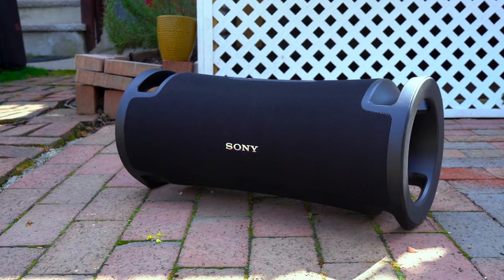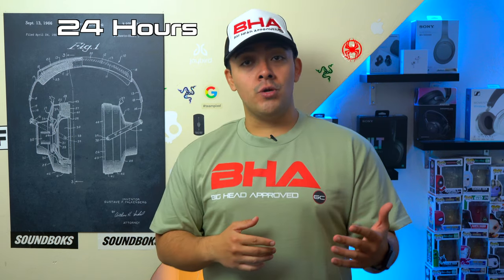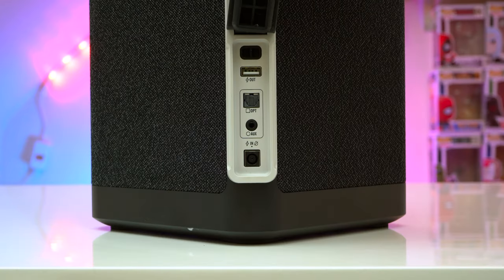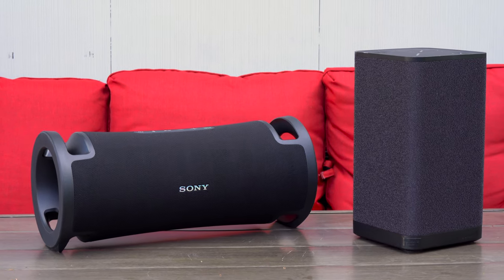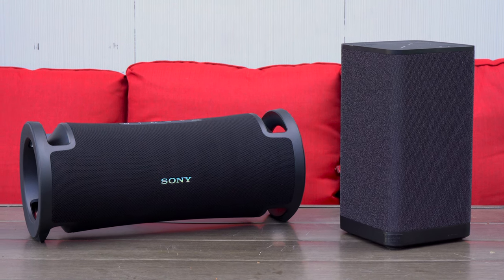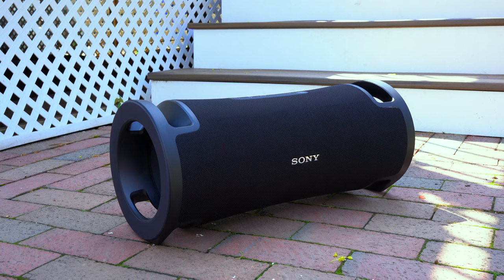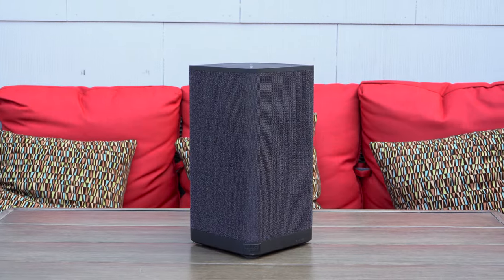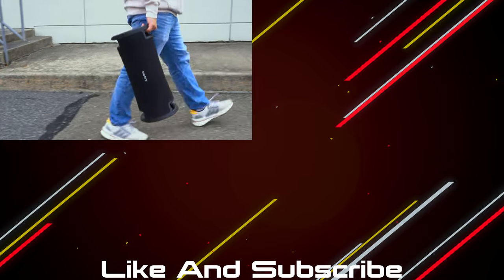Sony ULT Field 7 Vs UE Hyperboom - A New Bass King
Get Them Here:
Sony ULT 7
UE Hyperboom

0:00 Intro
1:20 Design
2:10 Battery
3:33 Ports And Connectivity
5:39 Sound
11:14 Pairing
12:46 Verdict

So this is the Sony ULT Field 7 and I personally really like this speaker cause it sounds very balanced, it gets loud and it has a ton of bass… the only real drawback is that it is a little big. But the Sony ULT Field 7 is quickly becoming one of my new favorite speakers… And believe it or not, im starting to like I more than the UE Hyperboom which was my favorite speaker to use during my at home work outs during the time that we couldn’t go out… so today lets see how the Sony ULT Field 7 Compares to the UE Hyperboom.